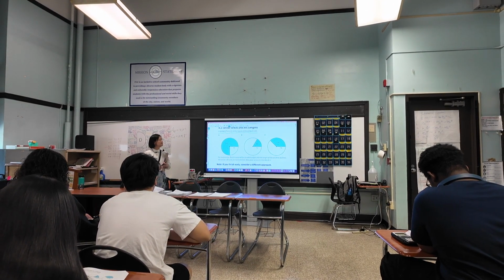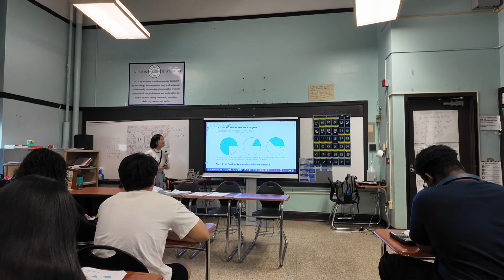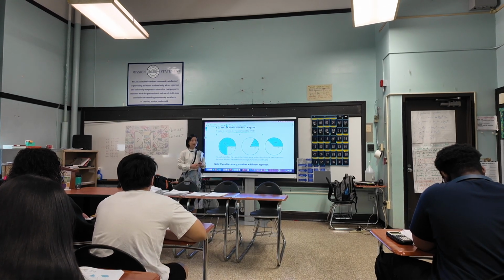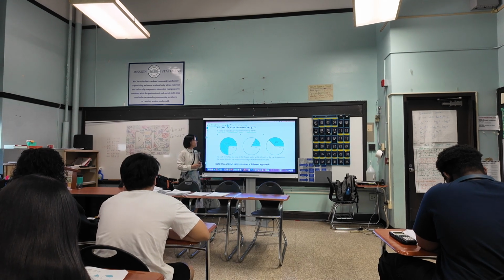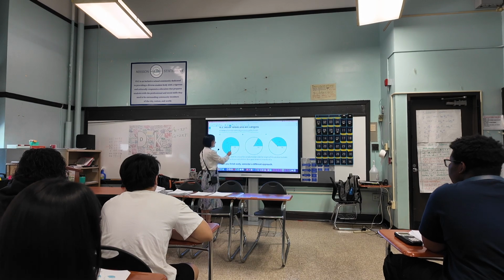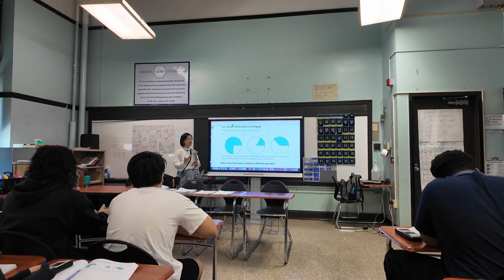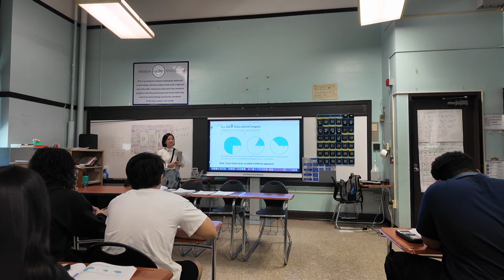Launches - HS - Ke